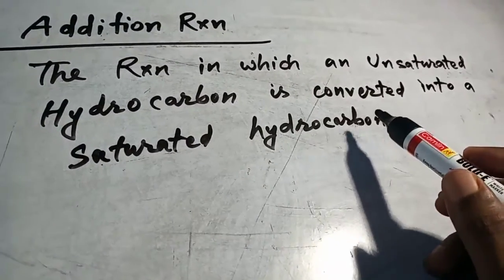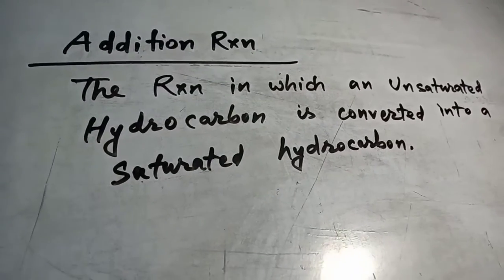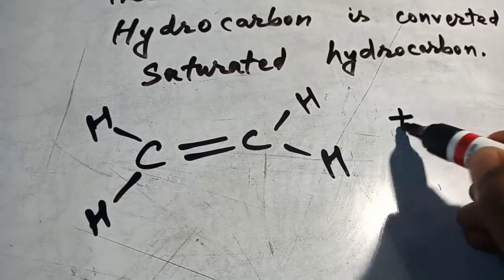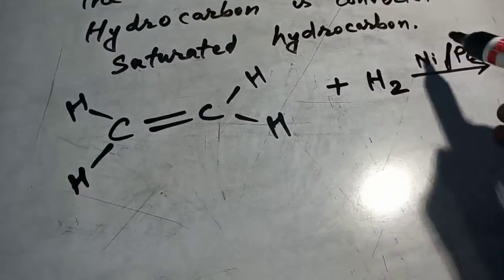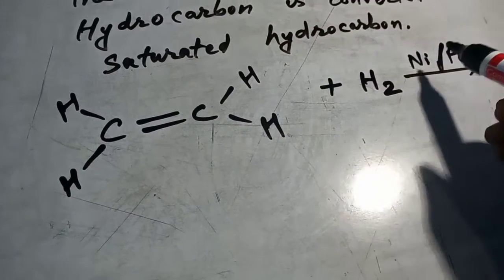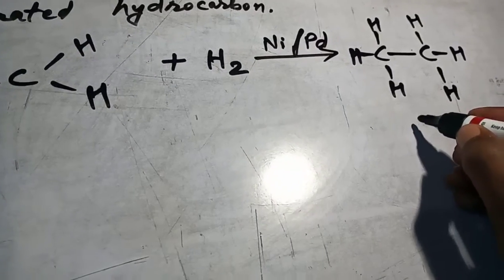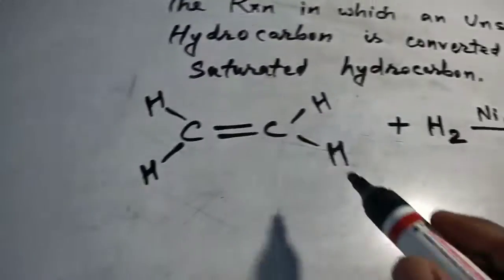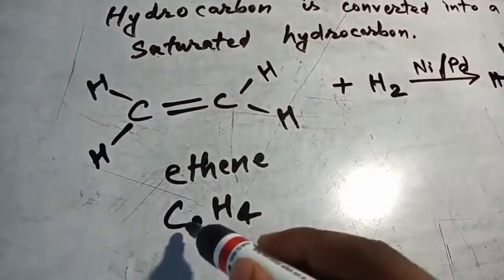Addition Reaction organic reaction hydrogenation Reaction